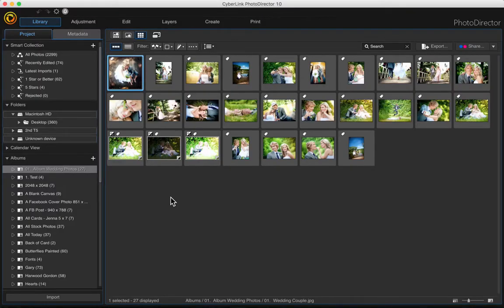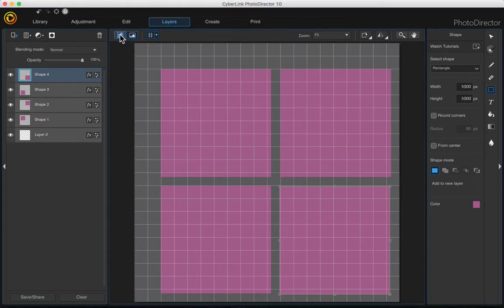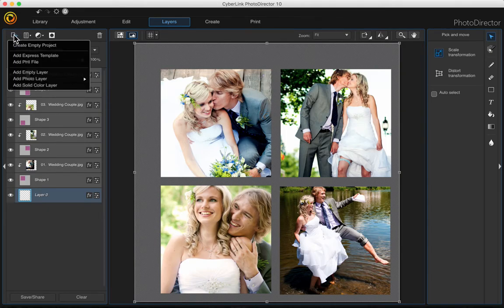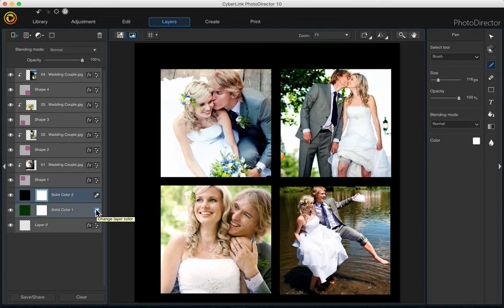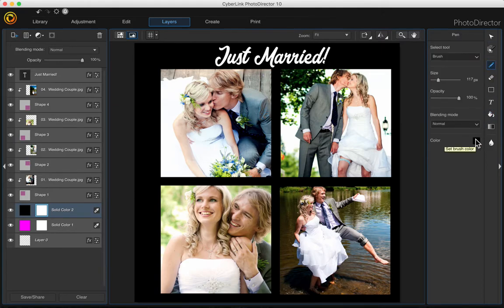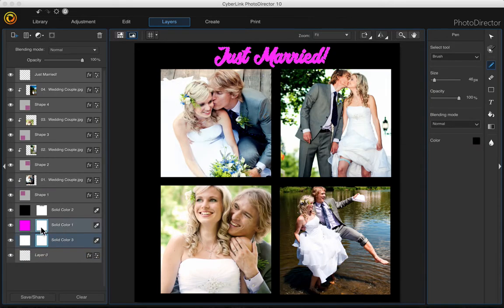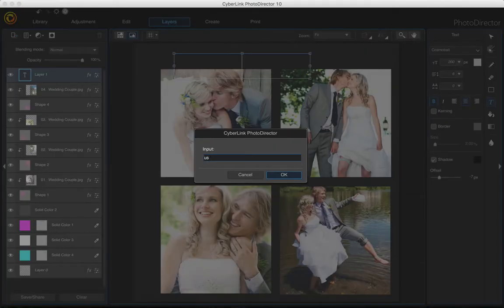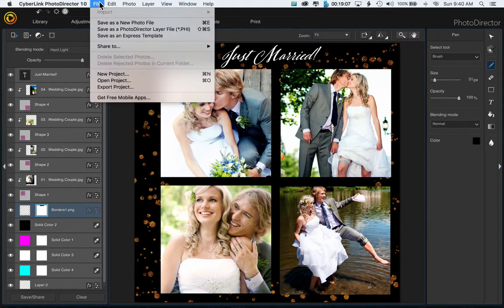Create Album templates in PhotoDirector 10!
Clipping Masks & Layer Masks In this latest version of PhotoDirector 10 is a real game changer!.  In this tutorial, I demonstrate how to create a template to create a single page, or to create an entire album.  Print directly to your photo printer from PhotoDirector, or upload to any number of apps or website that offer photo book services.

We'll be applying clipping masks to 4 individual photos & then adding text & an then an overlay that I've downloaded from Design Bundles.